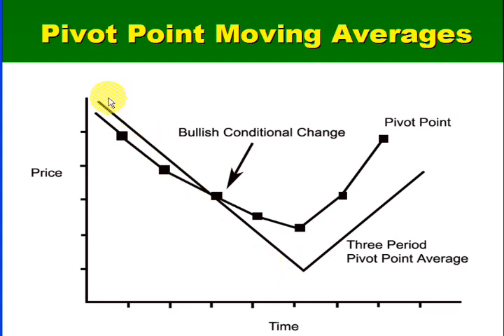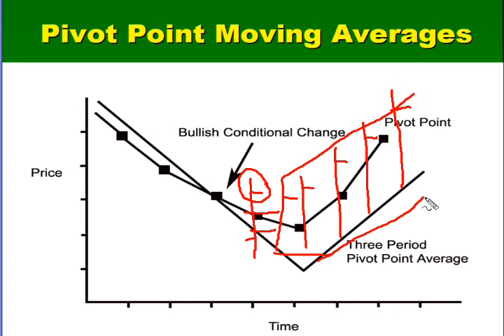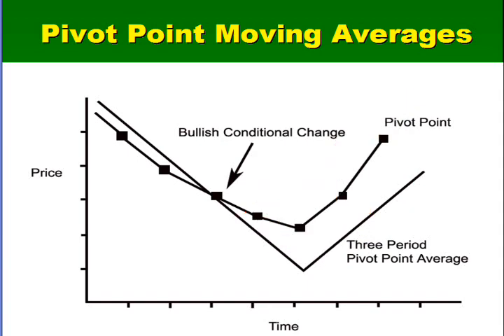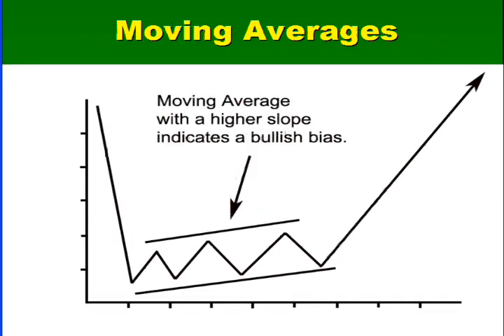Learn Forex Trading - Powerful Forex Trading Strategies - Forex Conquered Trading Course Part 2.3